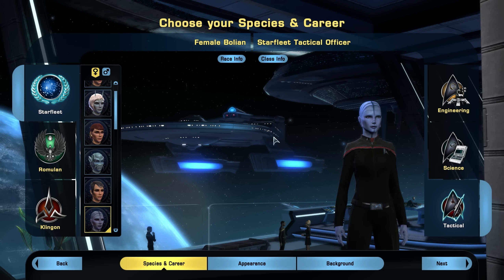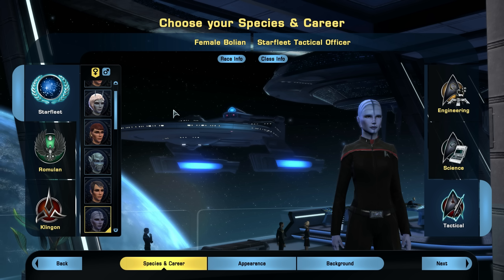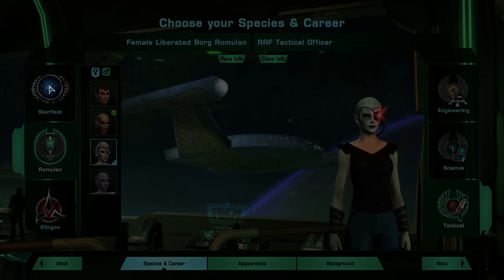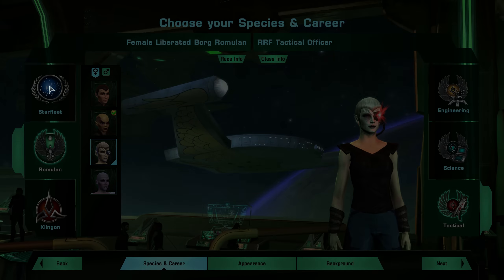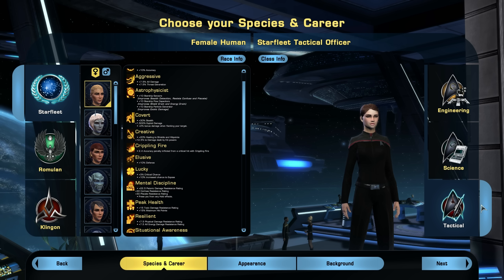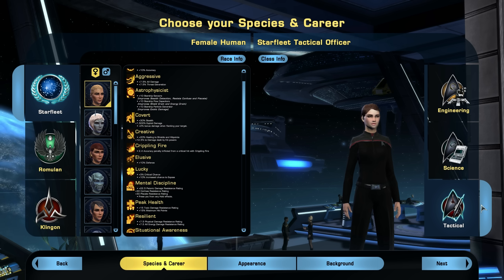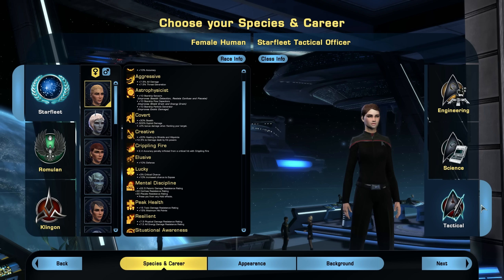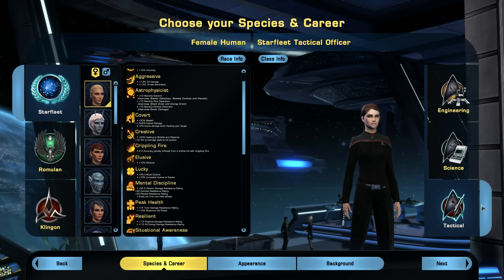Star Trek Online - Career Guide - Part 1 - Faction, Species, Career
In this four part guide I will explore the three career types in Star Trek Online and talk about options available in terms of bridge officer powers and the types of builds capable with each career.  If you are curious what exists within each career of Star Trek Online, and what each one offers to the gameplay experience, and how to build a character for space and ground that can do well in the game, this is the guide for you.

In part 1 I explore the factions, species and talk about the career types available.  In Part 2 I will dive into the Science Career, in Part 3 I will dive into the Engineer Career, and in Part 4 I will dive into the Tactical Career.